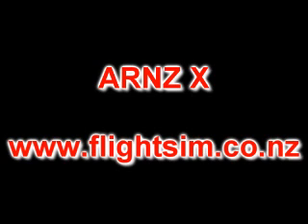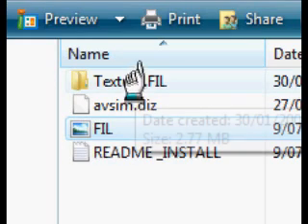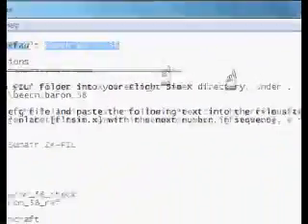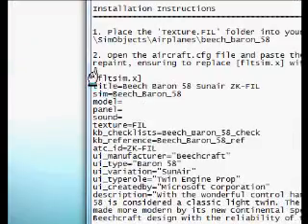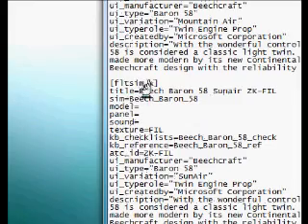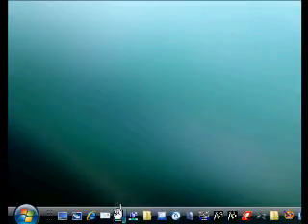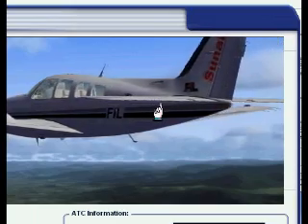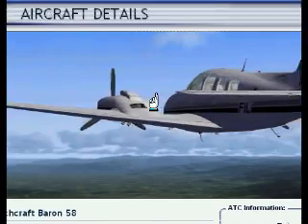Adding Repaints to default FSX Aircraft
Short video tute showing how to add new repaints to the default FSX aircraft. This is version 2 of this tute, hopefully this one is easier to see.